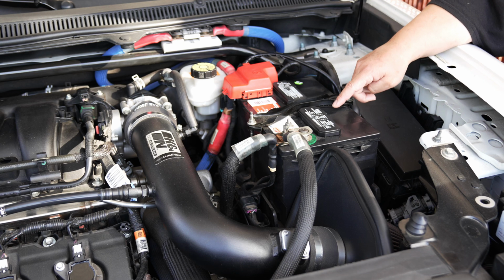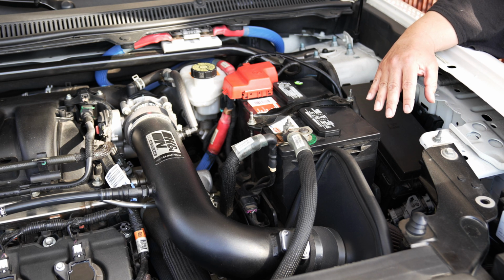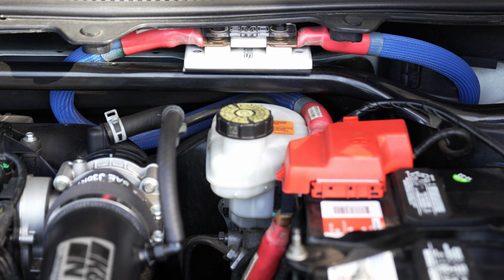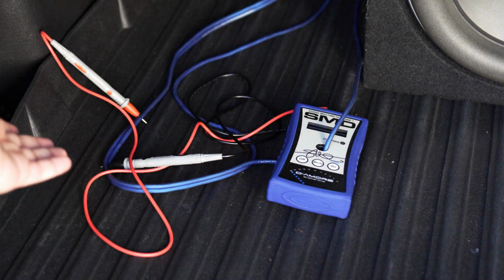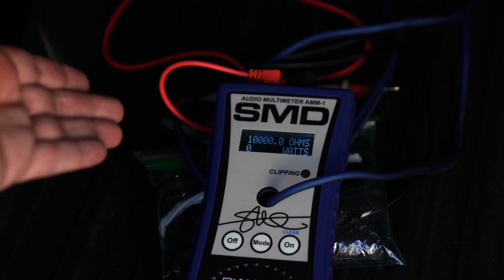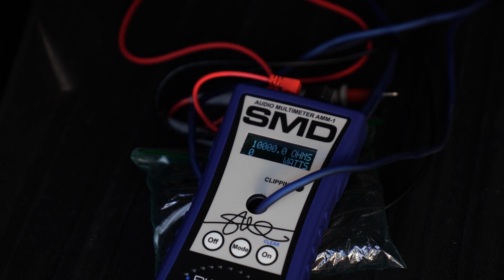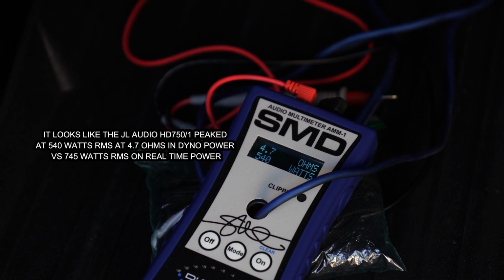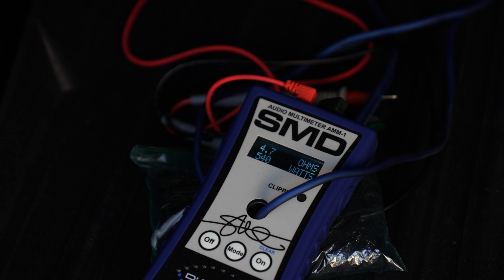JL AUDIO HD750/1 AMP DYNO TEST!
Hello everyone!

in this video i go over what wiring i have under the hood of my 2019 Ford Flex SEL while also giving a Dyno Test of the JL AUDIO HD750/1 with music in real time. the idea of making this video came from one of my fellow subscribers named Diggin Low so make sure to give him a thank you for the idea.

anyways i hope you guys enjoy the video and the realistic results.